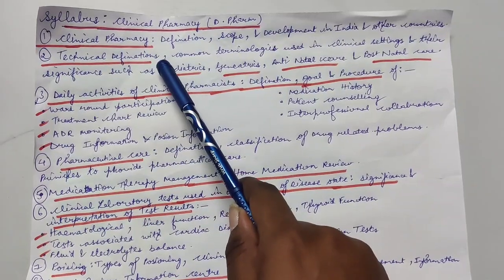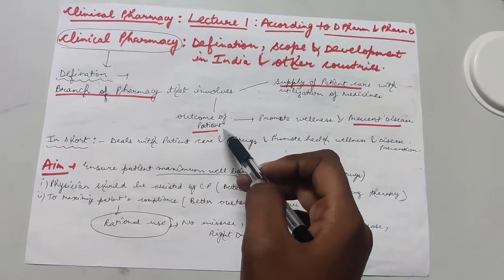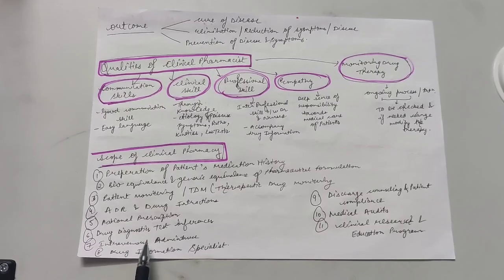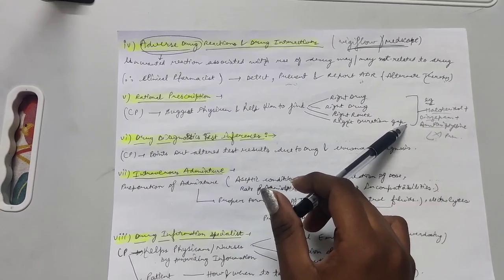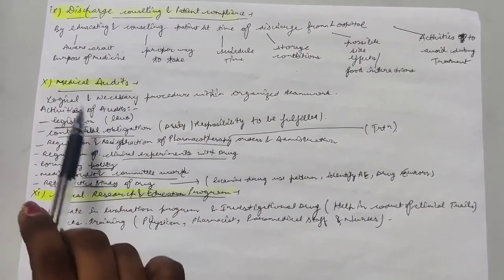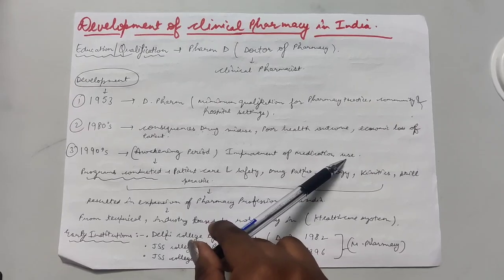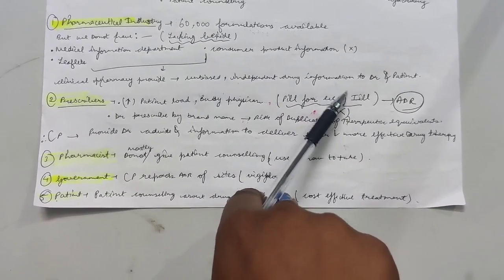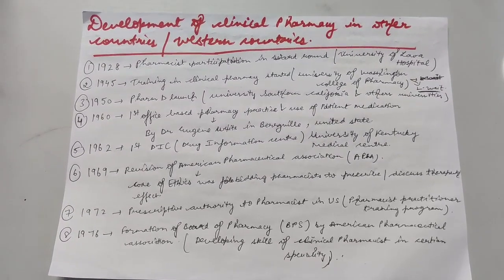Clinical Pharmacy introduction | D.Pharm & Pharm D | Definition, Scope & Development | Lecture 1